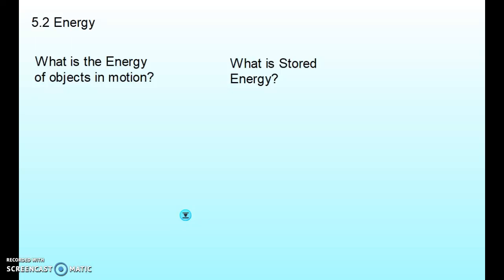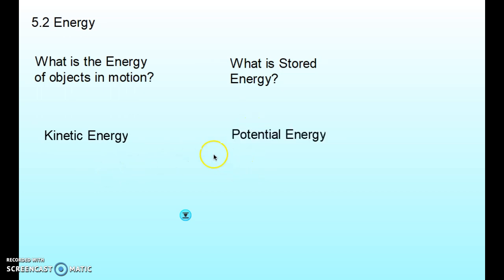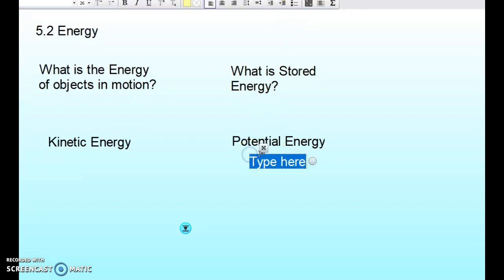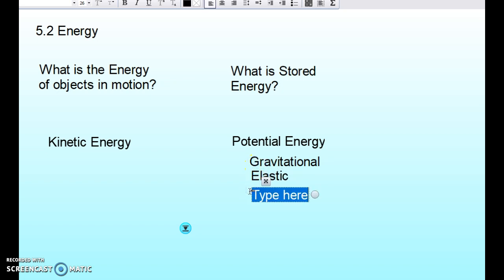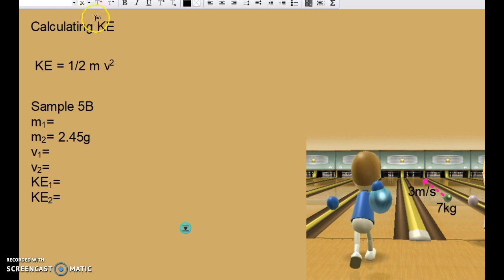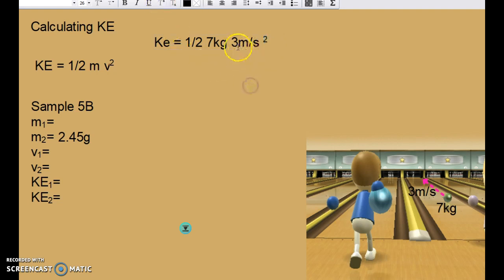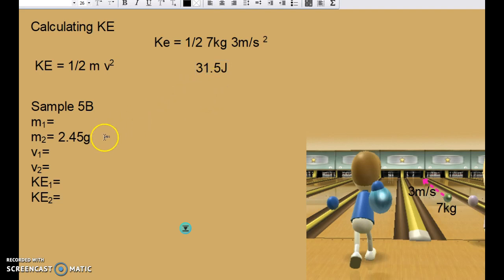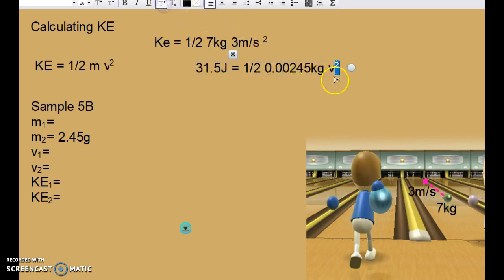Ch 5Notes #2 KE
Energy- Kinetic